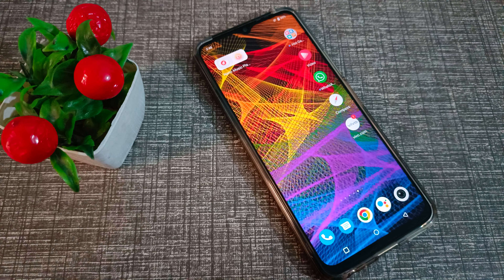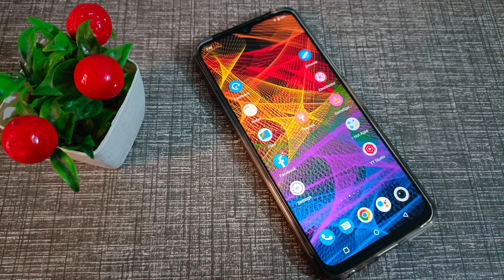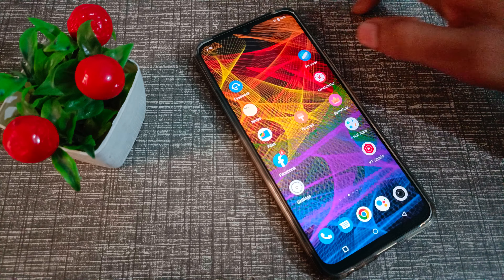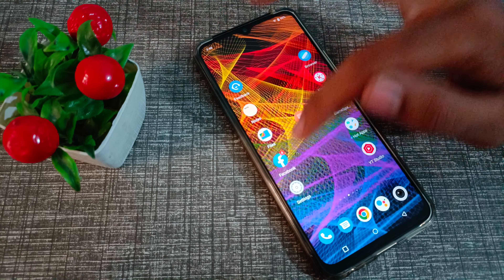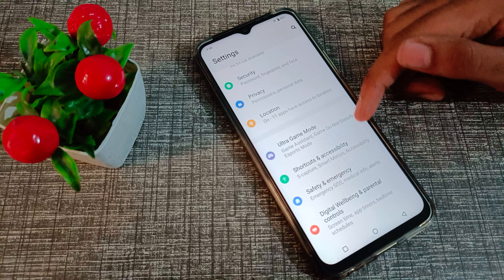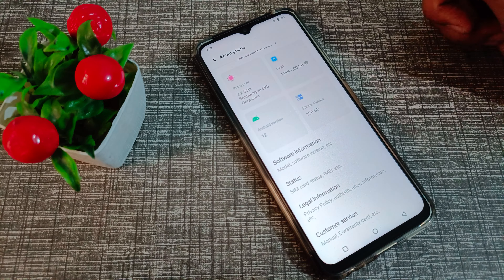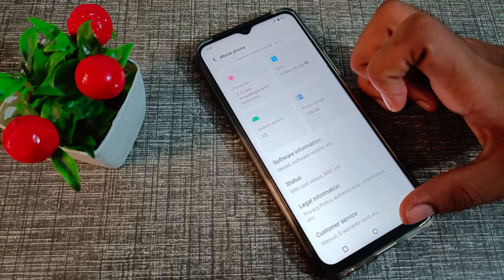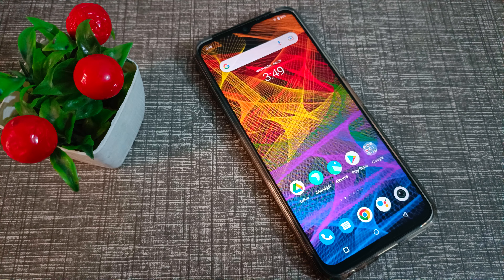How to check IMEI Number in vivo S1 Phone